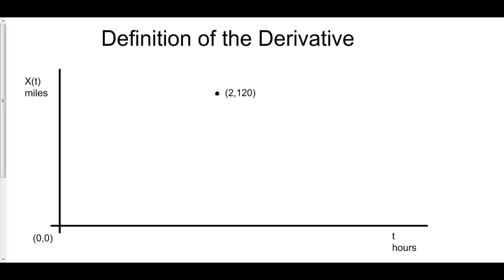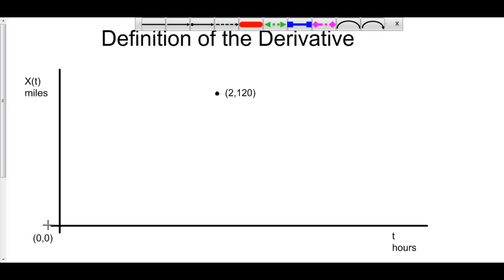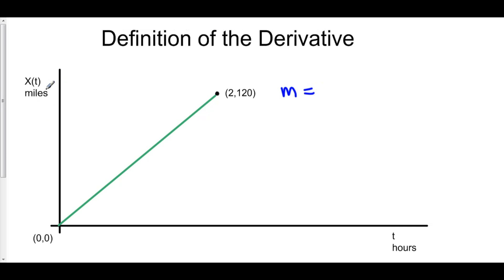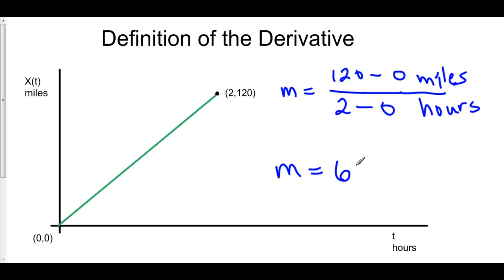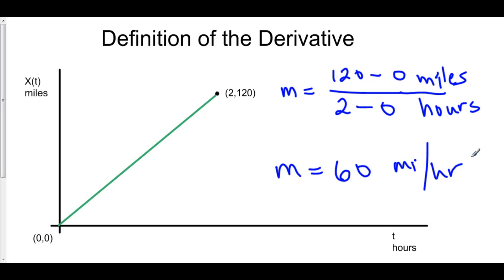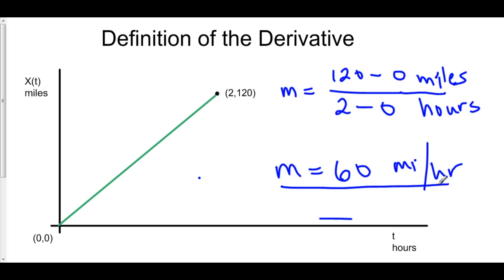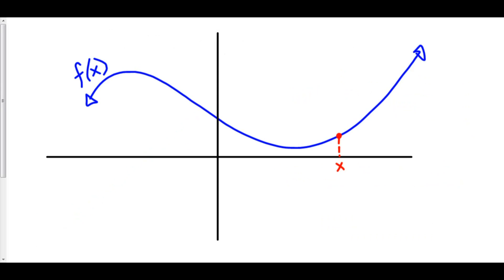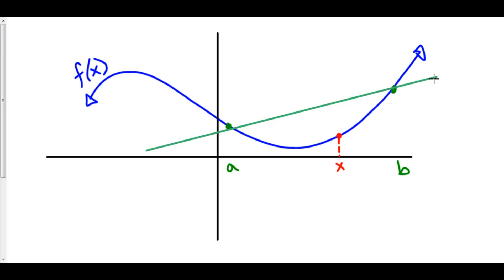The Definition of the Derivative